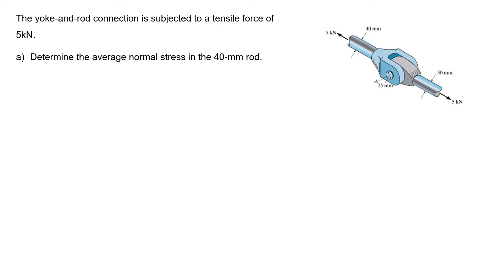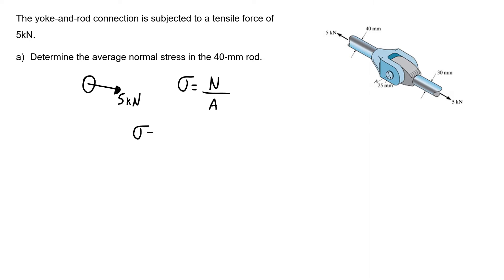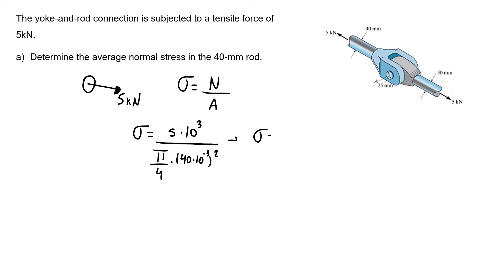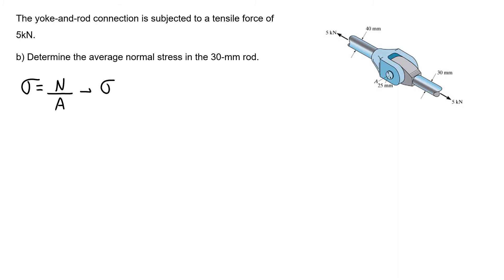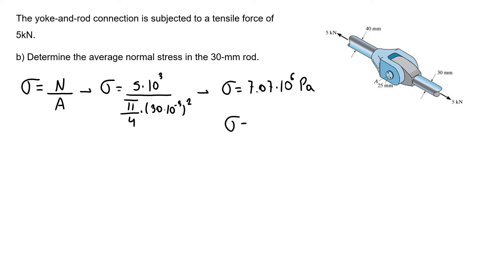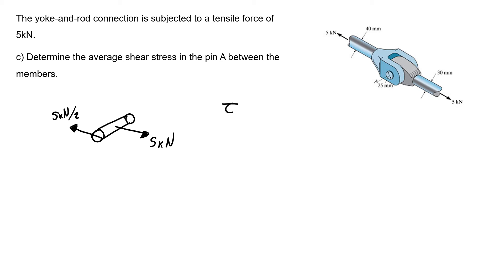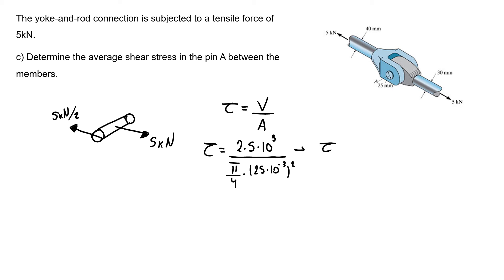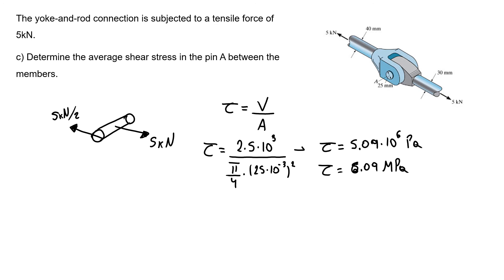Internal Loading - Exercise 9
The yoke-and-rod connection is subjected to a tensile force of 5kN.
a) Determine the average normal stress in the 40-mm rod.
b) Determine the average normal stress in the 30-mm rod.
c) Determine the average shear stress in the pin A between the members.

Exercise retrieved from Hibbeler Statics and Mechanics, 5e